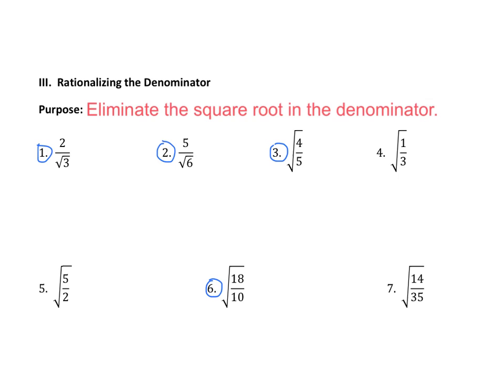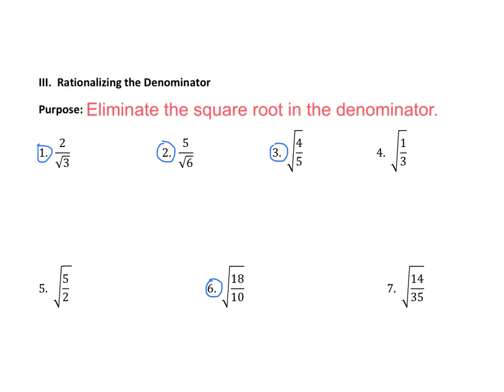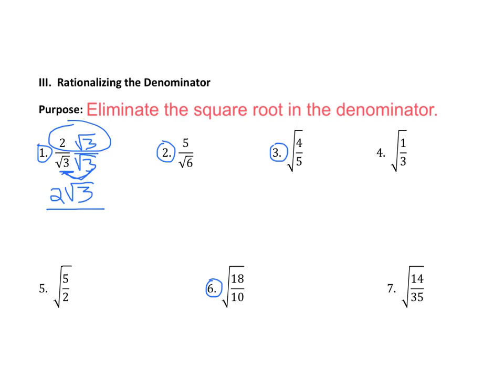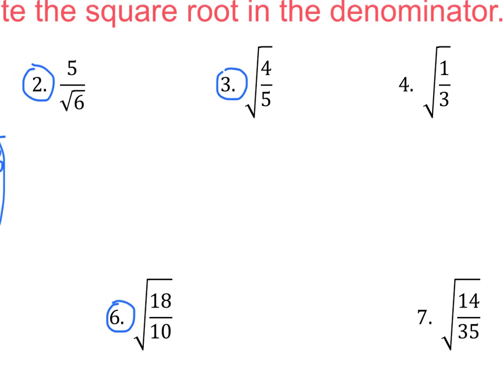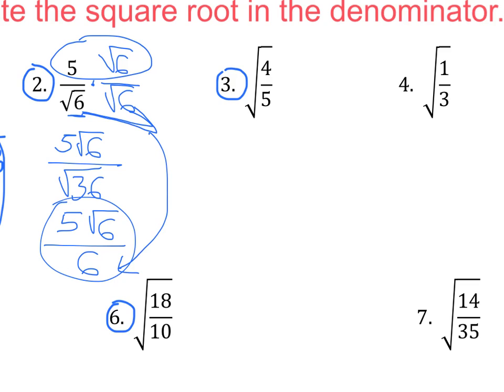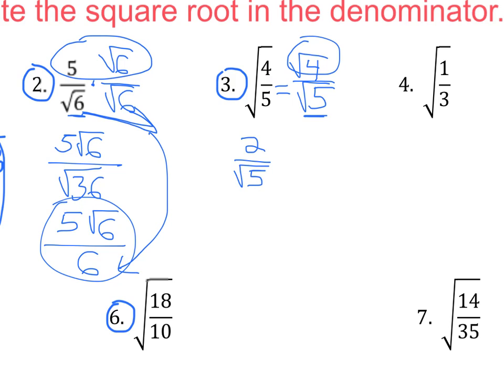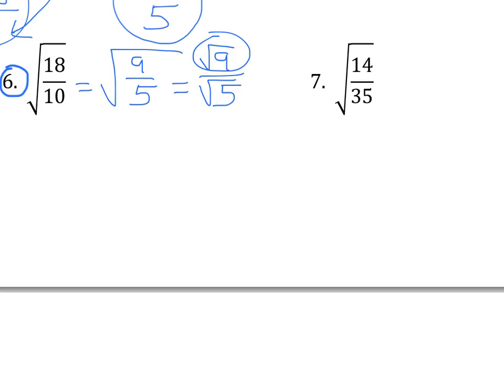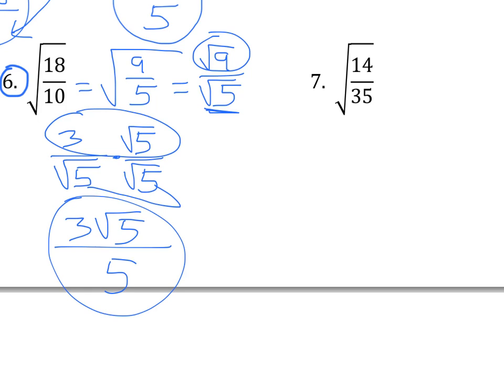10.2 rationalizing the denominator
10.2 rationalizing the denominator